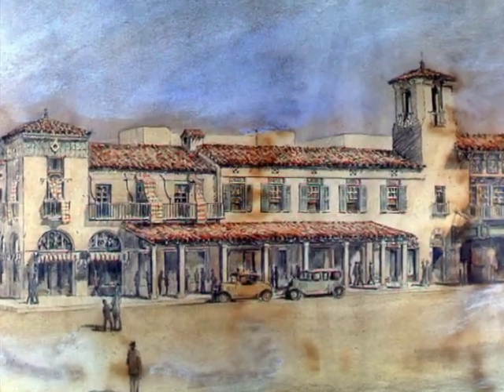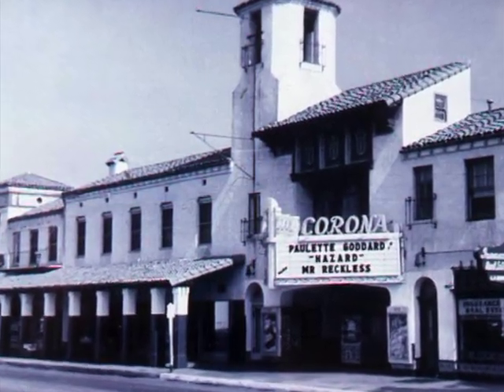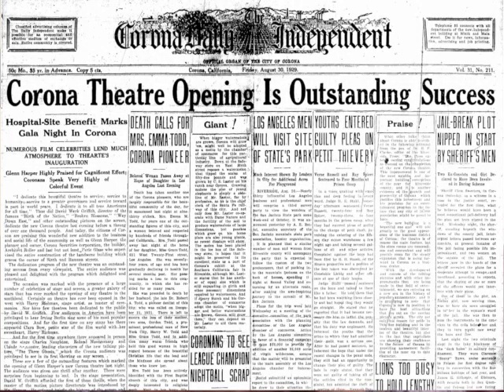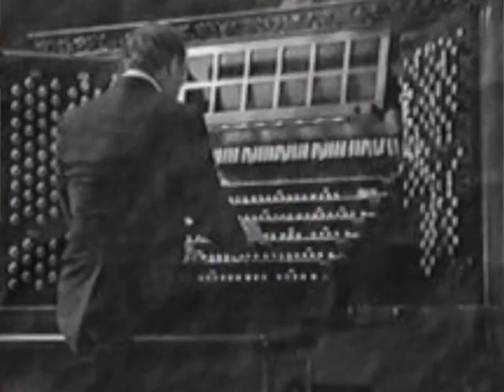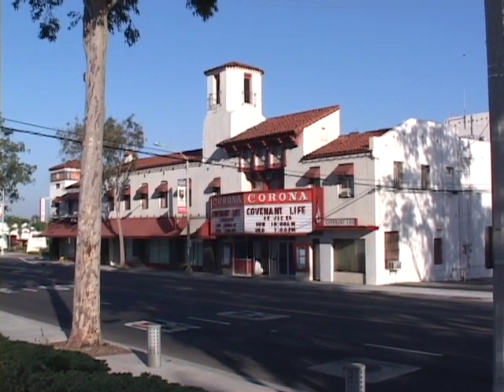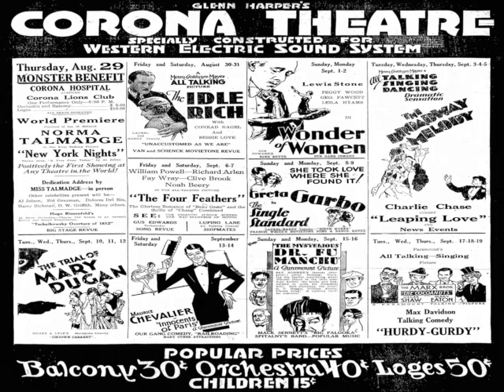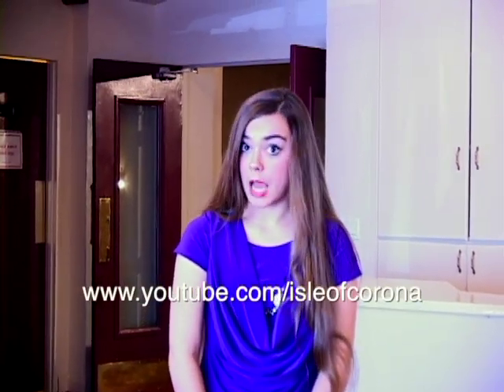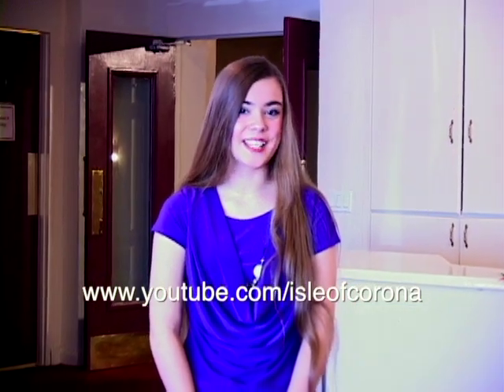Isle of Corona - Corona Theater